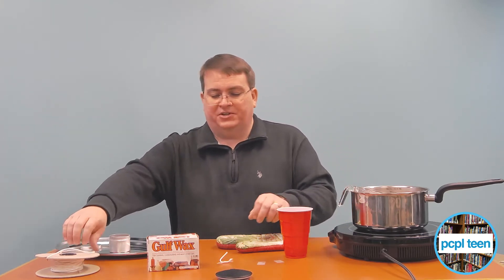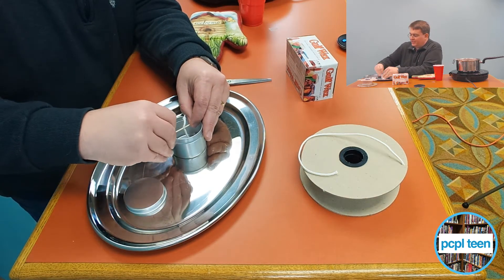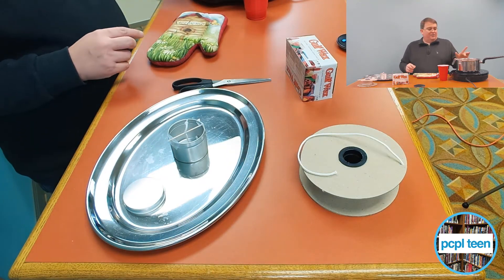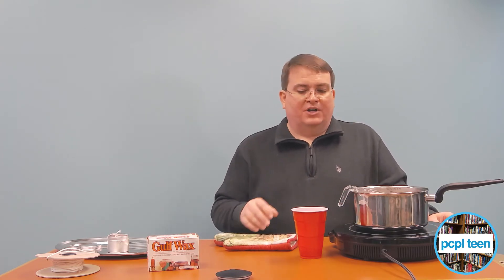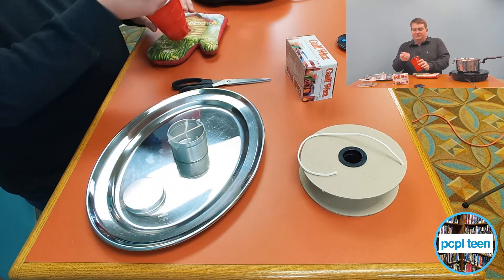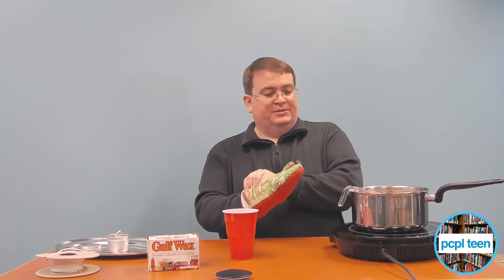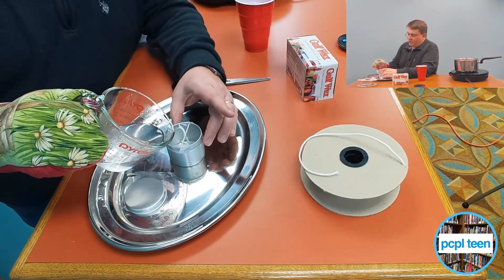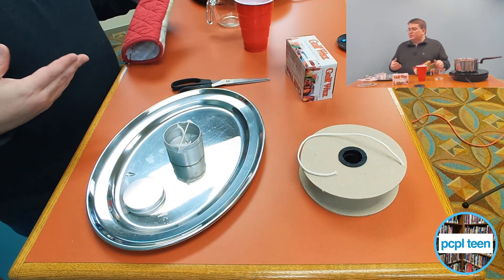Tin Can Candles